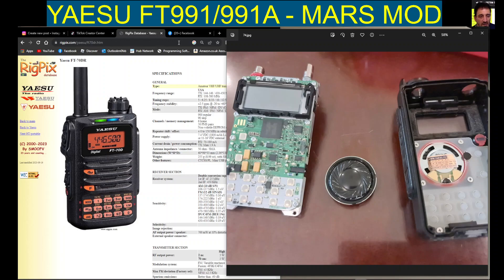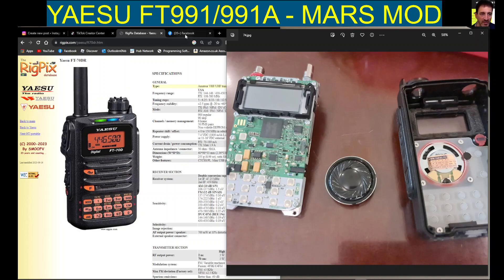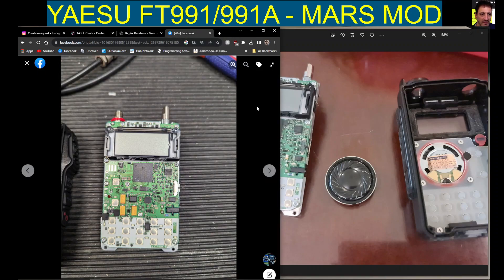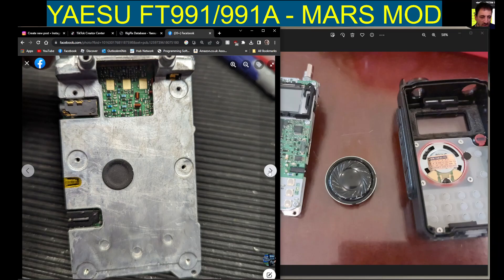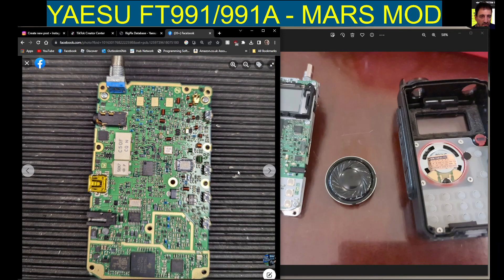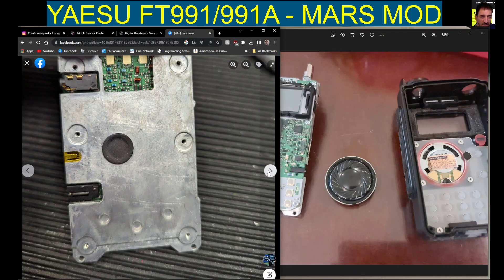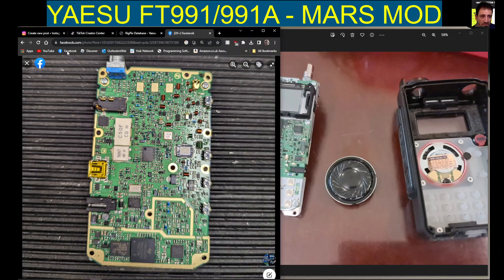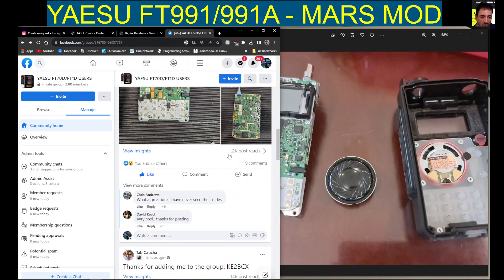YAESU FT70D - REMOVE THE CASE PHOTOGRAPHS (FT991 MARS MOD LINK)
Programme  / Firmware Cable SCU19
YAESU FT70D PURCHASE